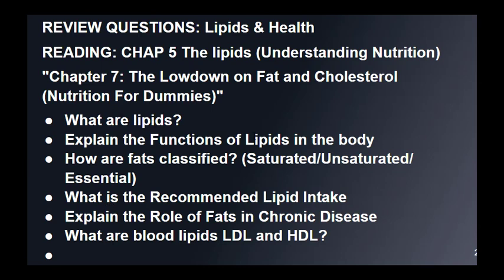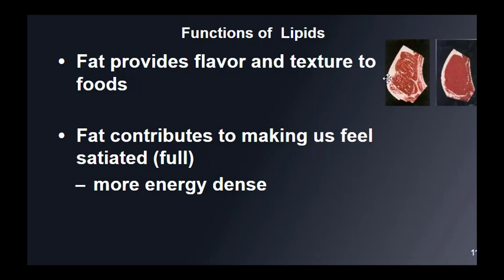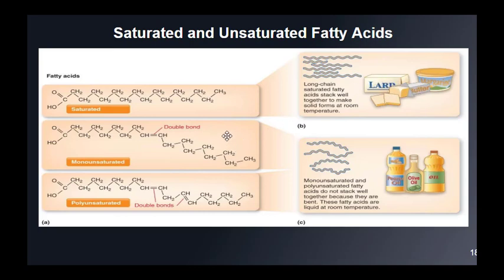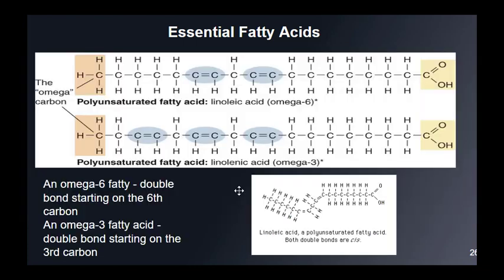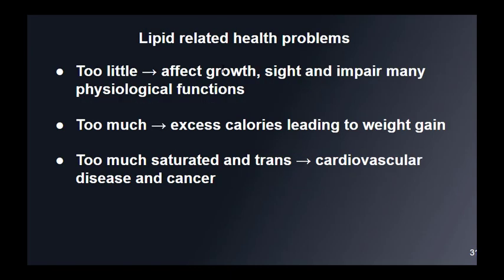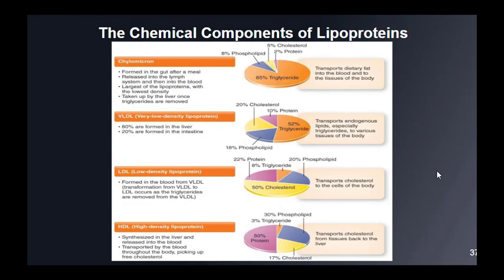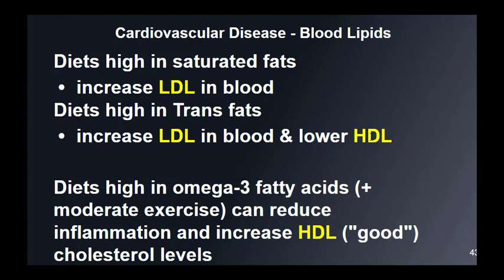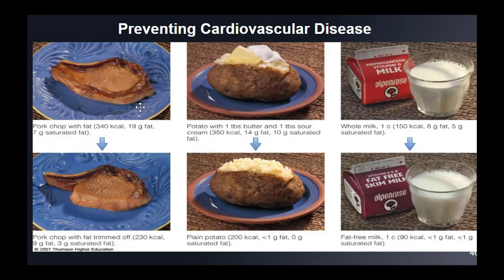Topic 6: Lipids and Health